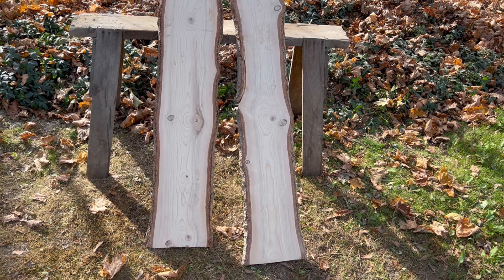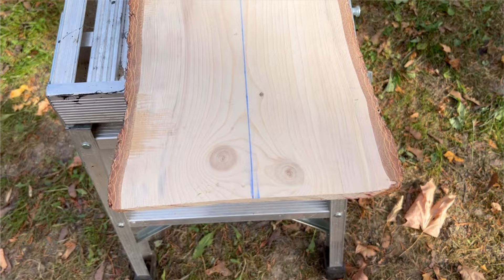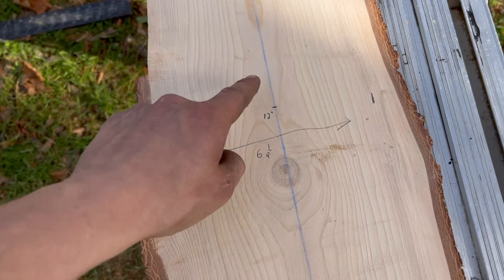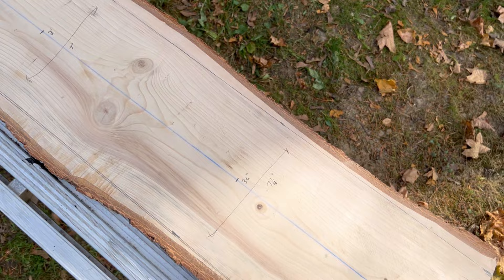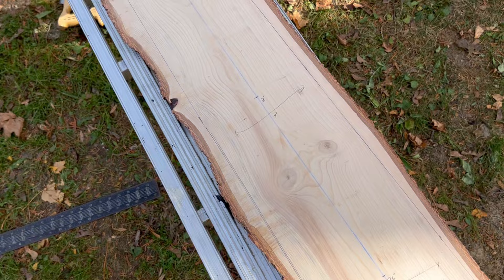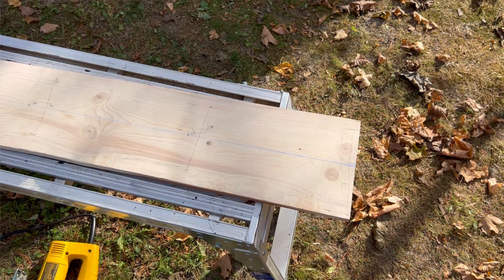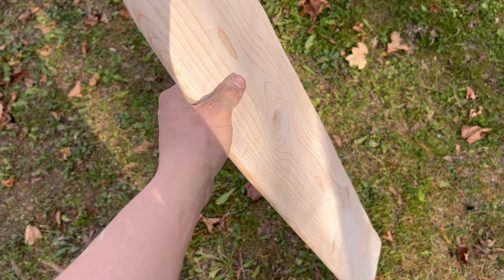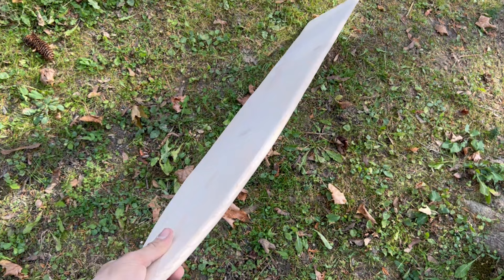How to Make Raccoon Stretchers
In this video, I show how to make raccoon stretchers. A very important piece in the tanning process. For all those trappers and hunters out there, this is a must see video!

Song by TuneTank